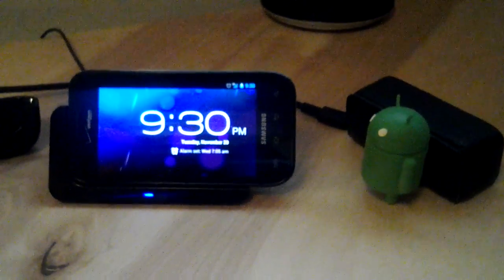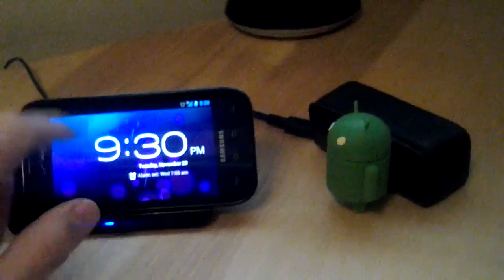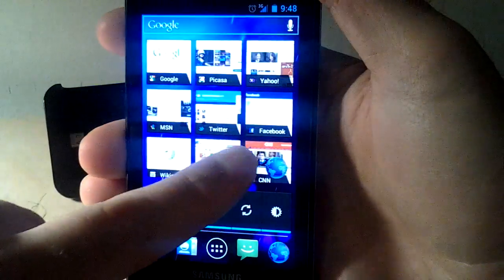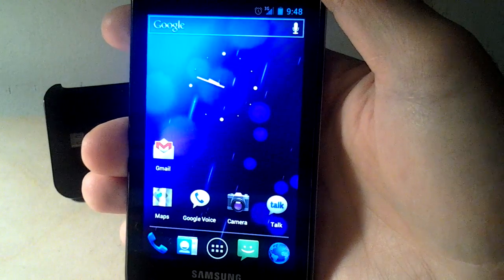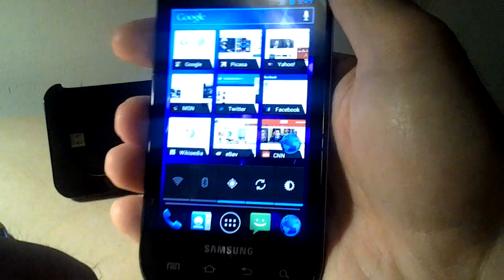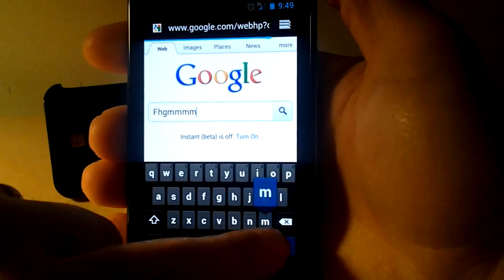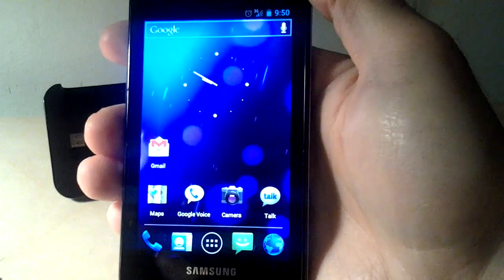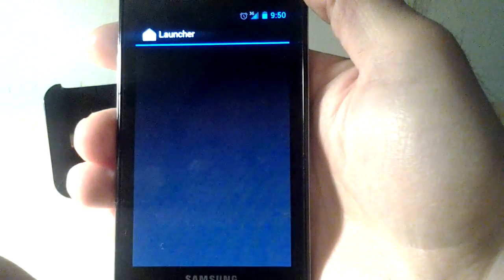Android Ice Cream Sandwich on the Samsung Fascinate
Xtremeandroid.com